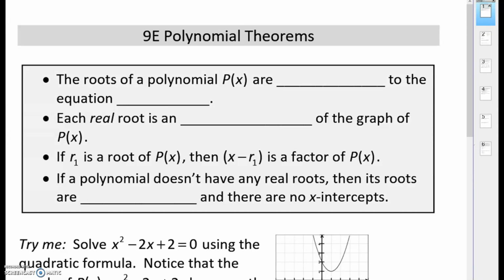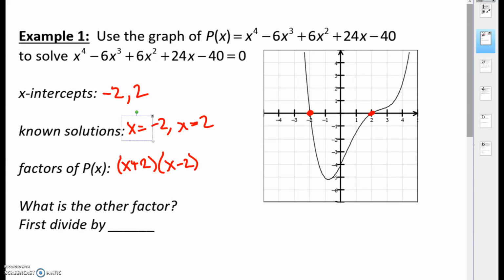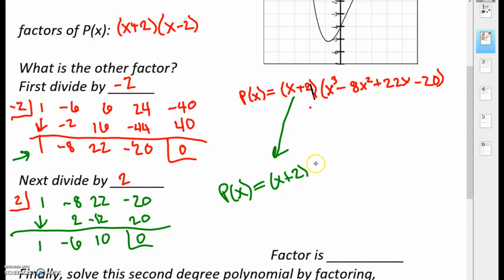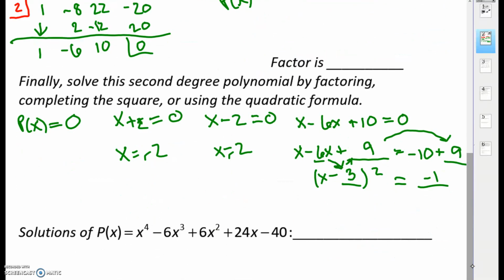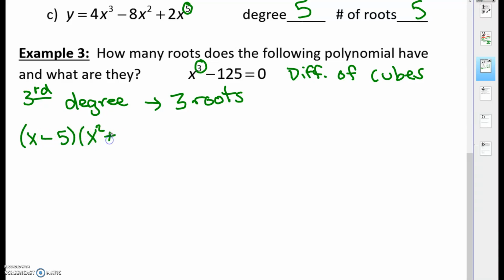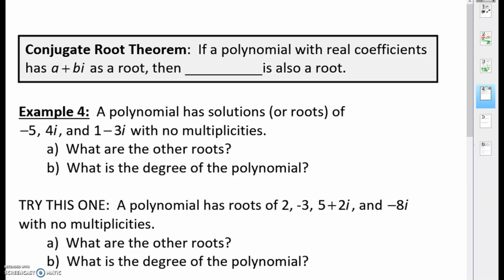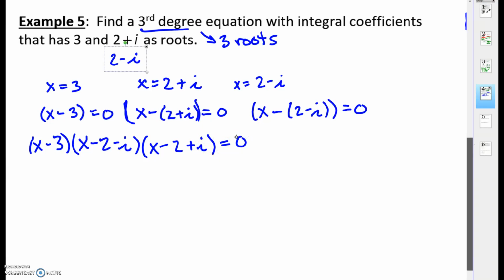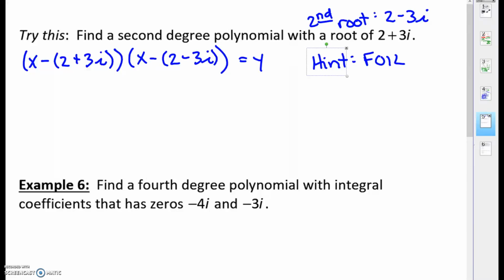Alg. 2 Lesson 9E Polynomial Theorems